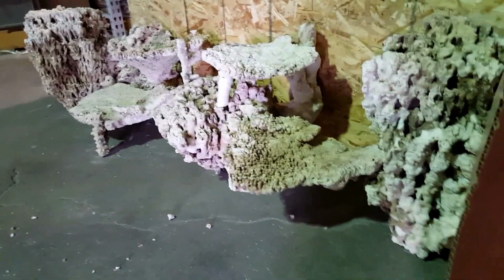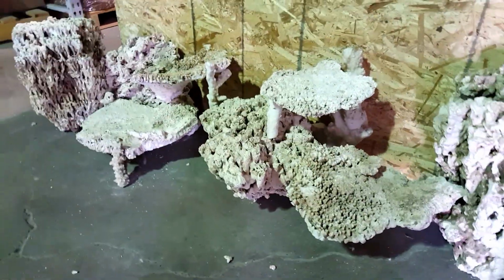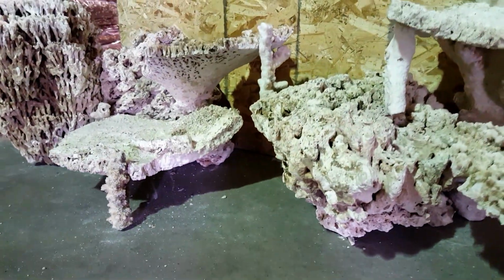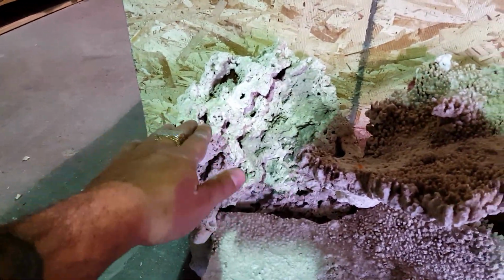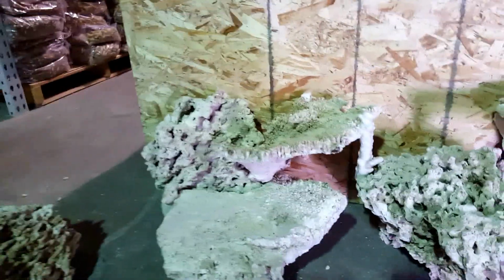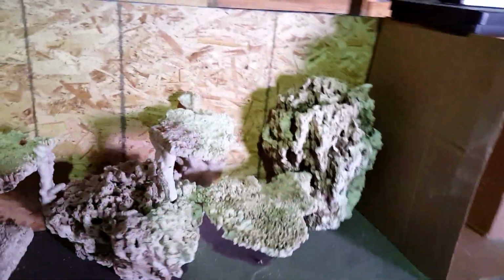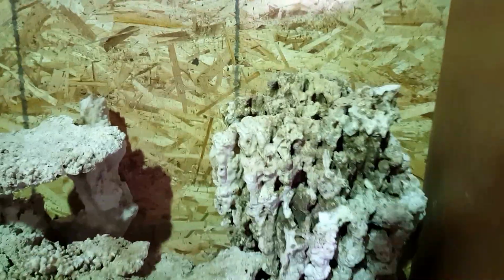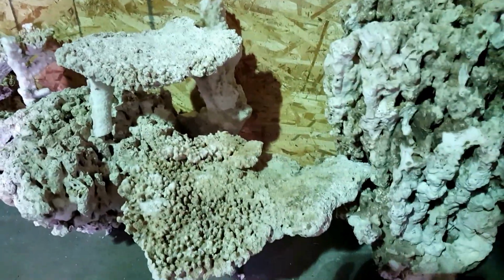125 glns reef aquascape (Michael.1.)